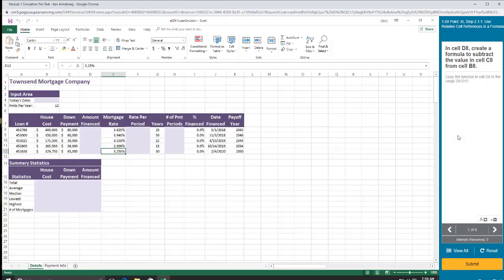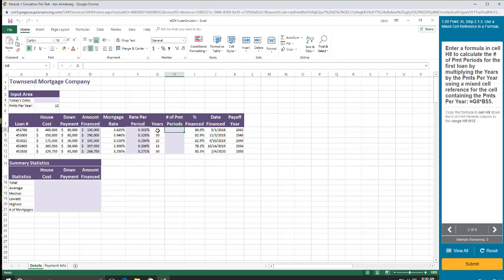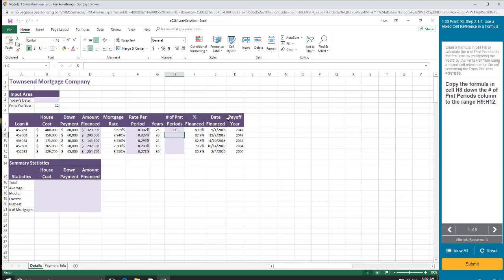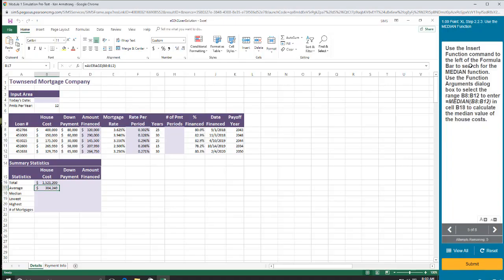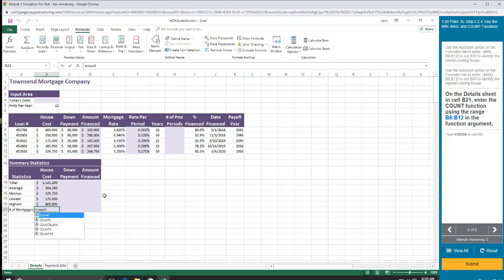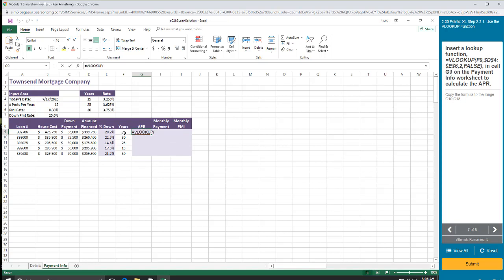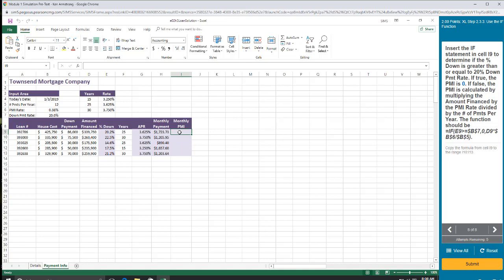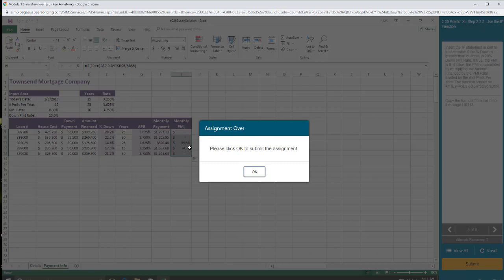FSU Spreadsheets Simulation 1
If you are currently in my CGS2518 class and need help on Simulation 1, this is the video for YOU!